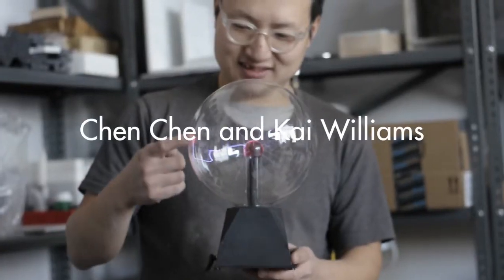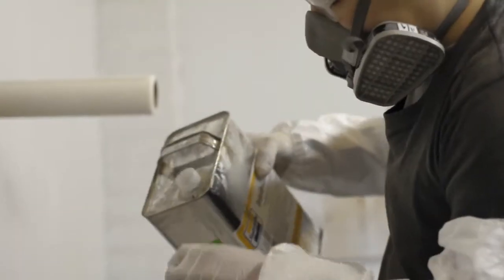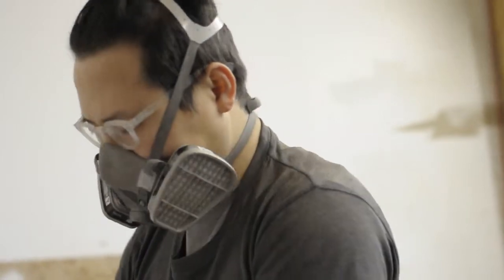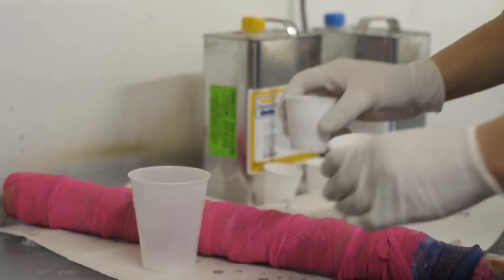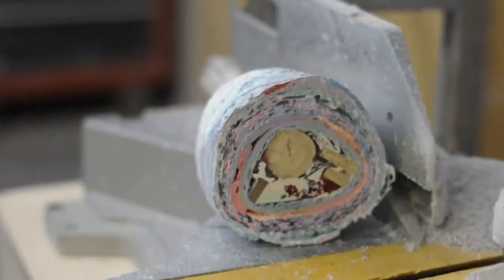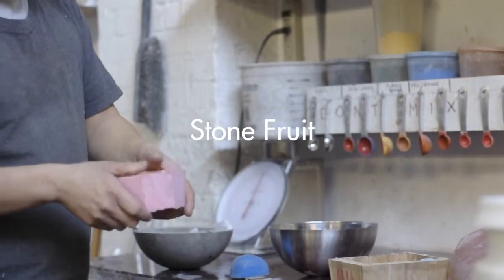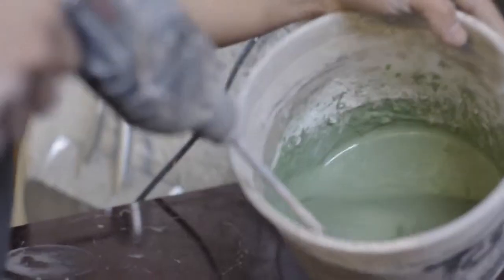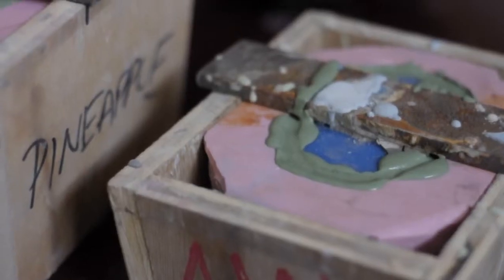Chen Chen & Kai Williams | RAVELIN MAGAZINE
Studio Visit with Chen Chen and Kai Williams
Video by Abby Starr